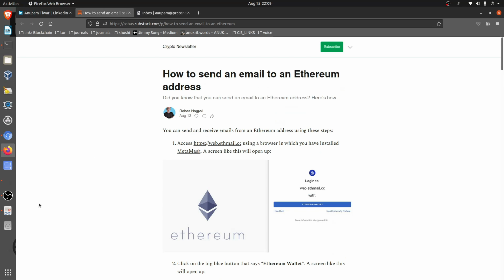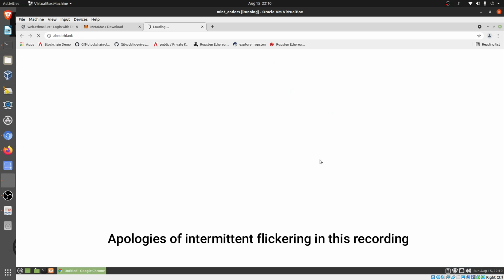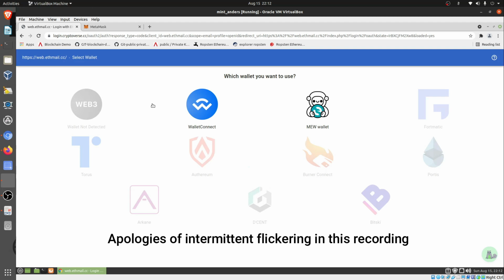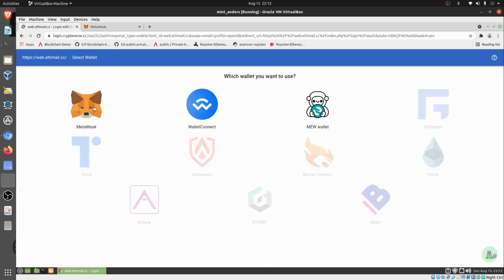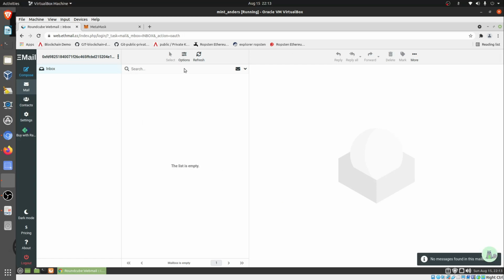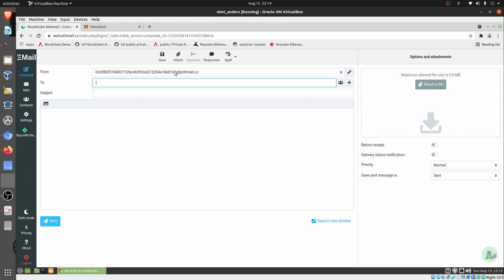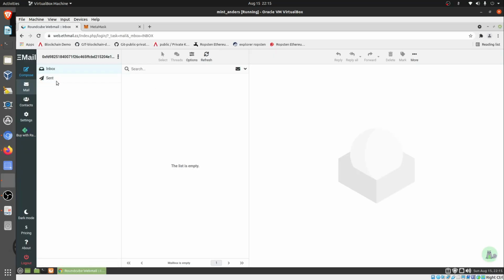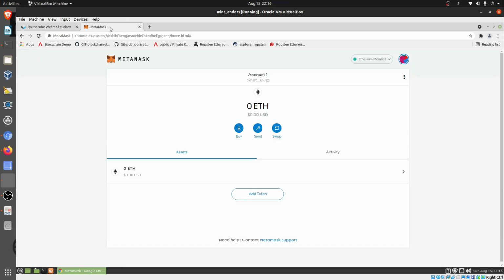Email TO-FROM an Ethereum Address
by Mr Rohas Nagpal, I made this video following the steps at the site.

This video enables to use the ethereum address for mundane emails. The ethereum address provides an identity to the third party i.e.

ETHMail is an email hosting service. It provides mailboxes for all people who have an Ethereum wallet.